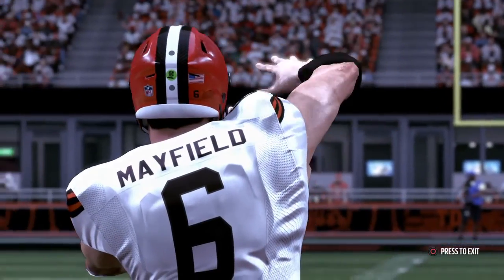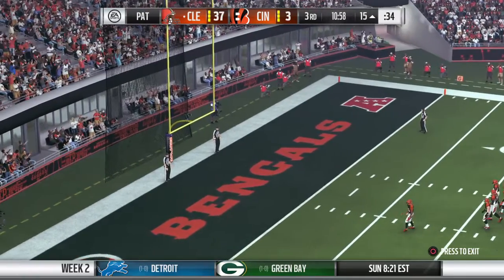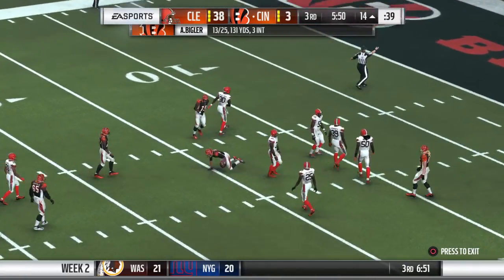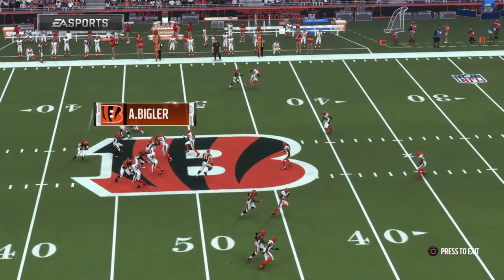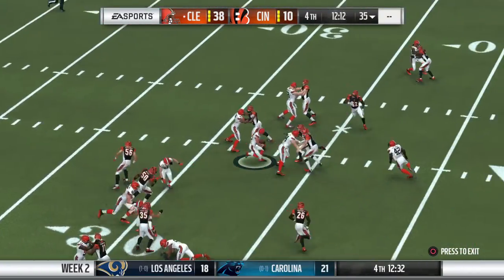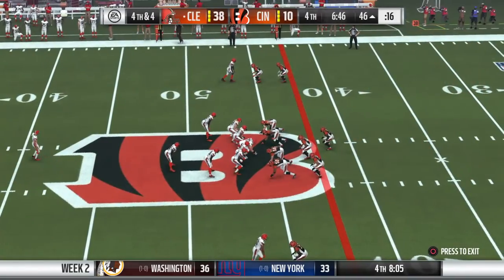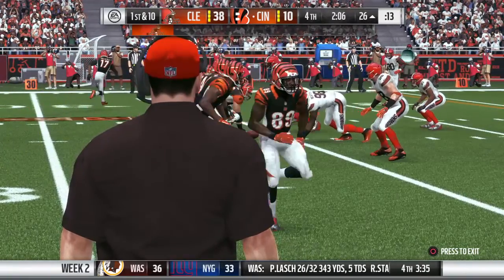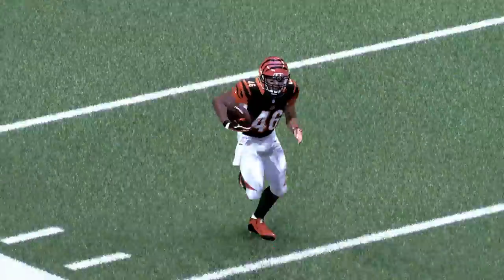Browns vs Bengals WK2 2036 2nd Half